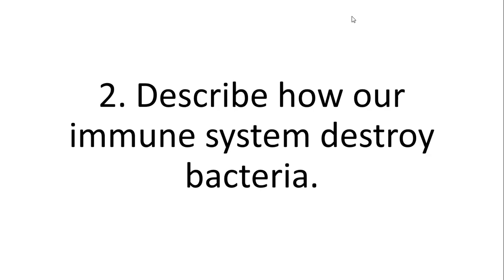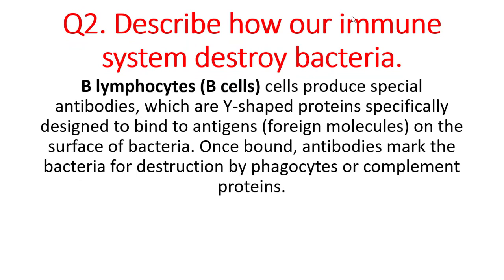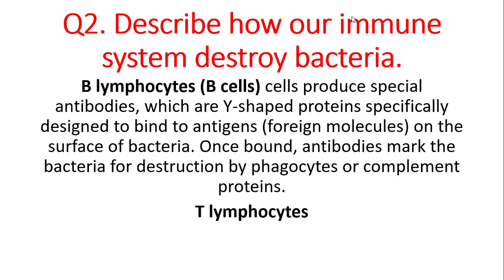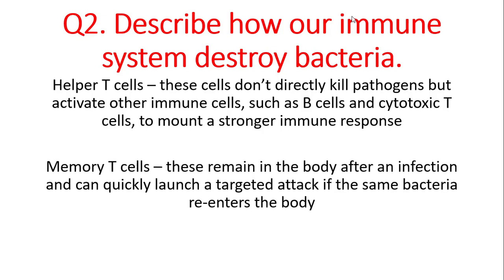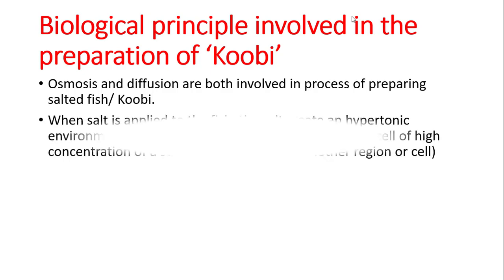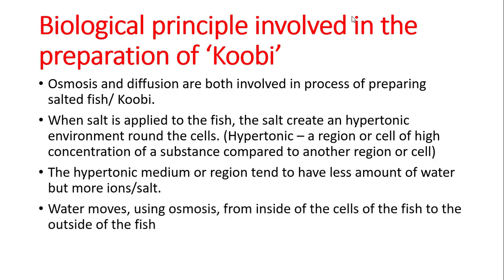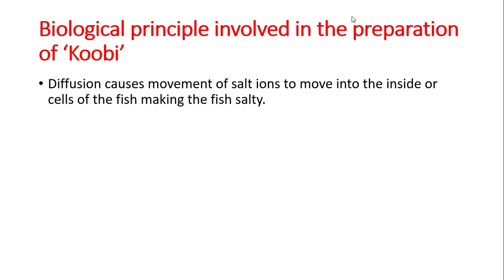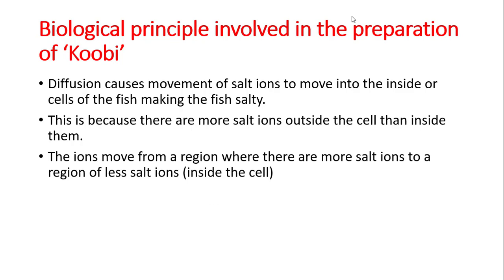What is bacteriophage?|How do the immune system breakdown Bacteria?| Osmosis| diffusion in 'Koobi'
Solution to the following questions
1. What is a bacteriophage?
2. How do human immune system destroy bacteria?
3. Describe the biological principles involved in 'Koobi' or salted fish preparation.